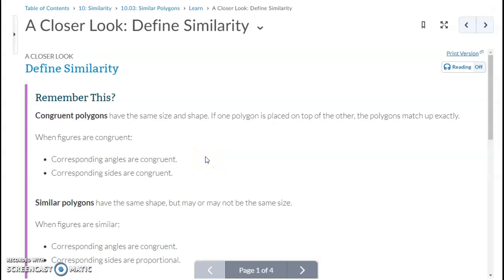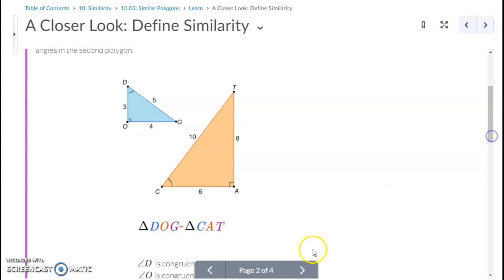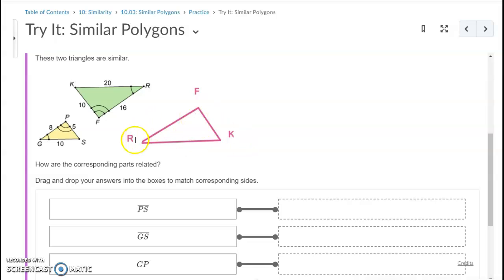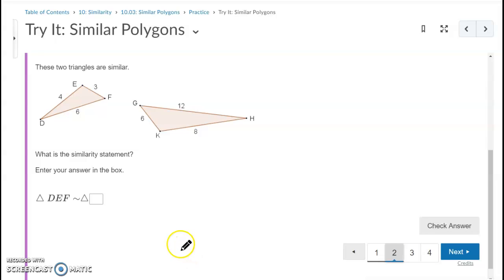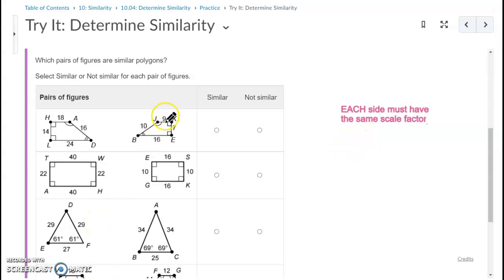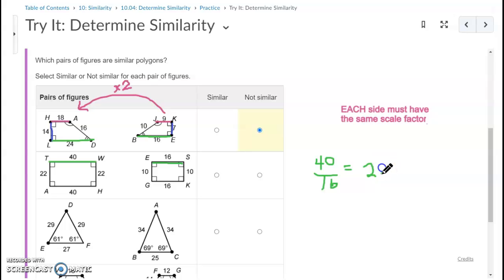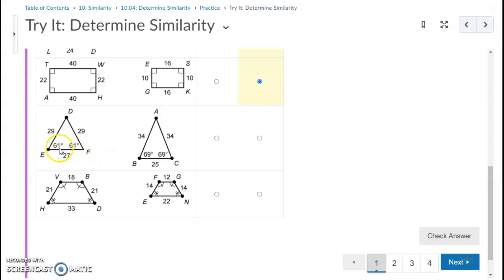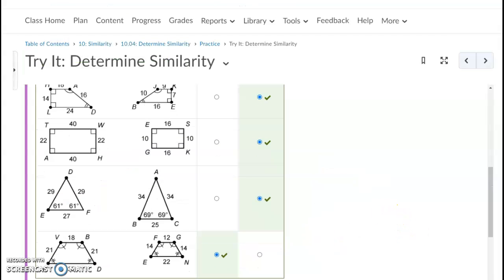Determining if Polygons are Similar